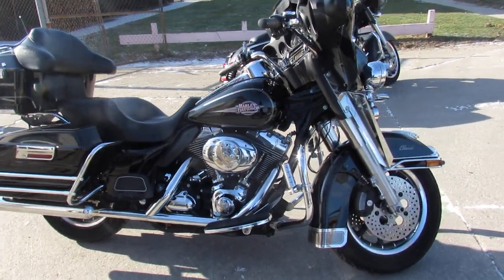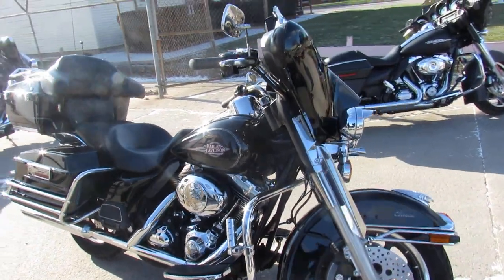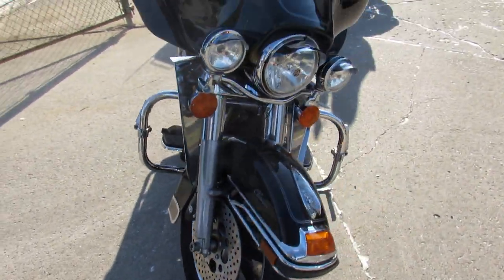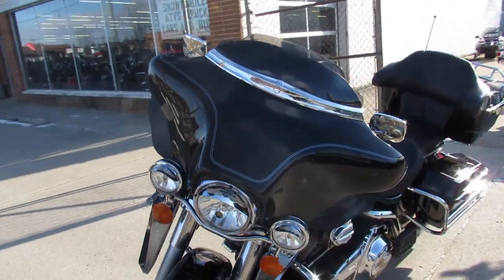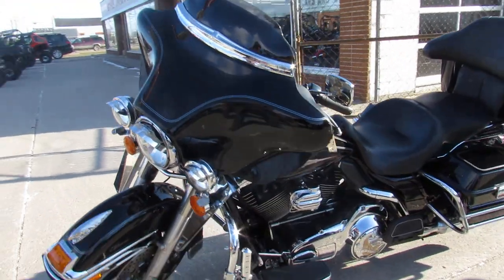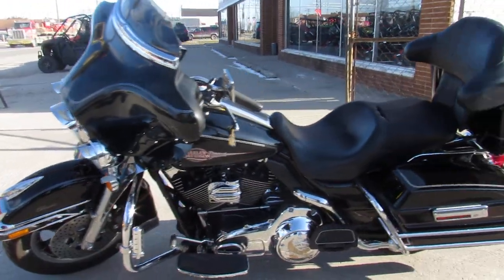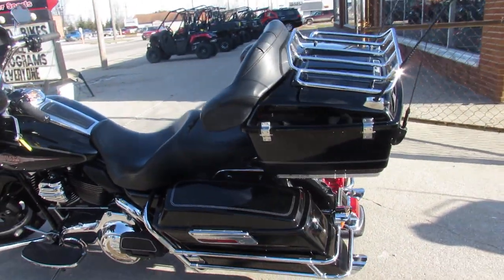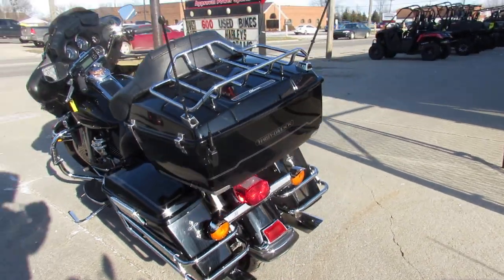2008 Harley Electra Glide Classic FLHTC U5045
2008 Harley Electra Glide Classic FLHTC U5045